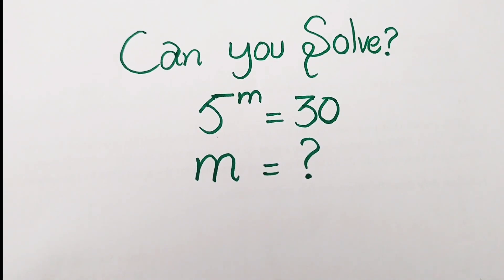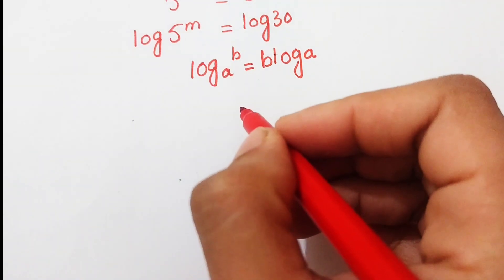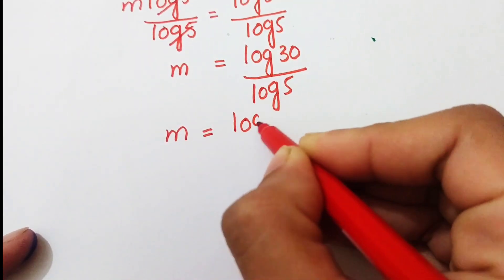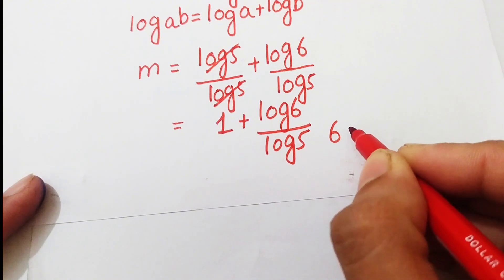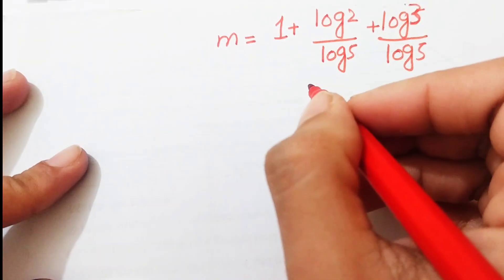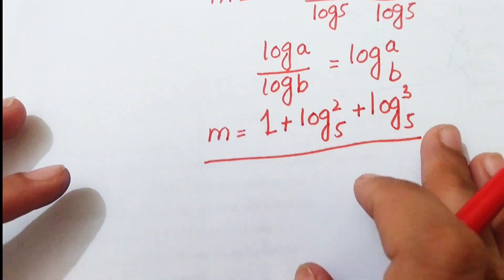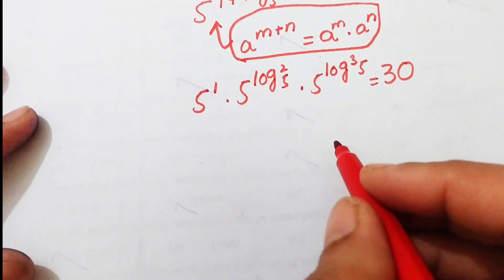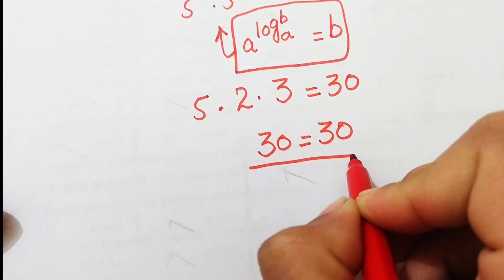Can you pass Cambridge University Software Engineering Entrance exams? | Entrance Aptitude Test